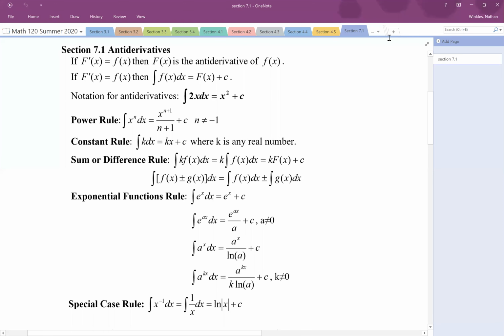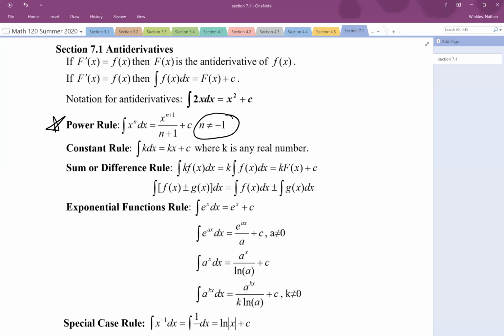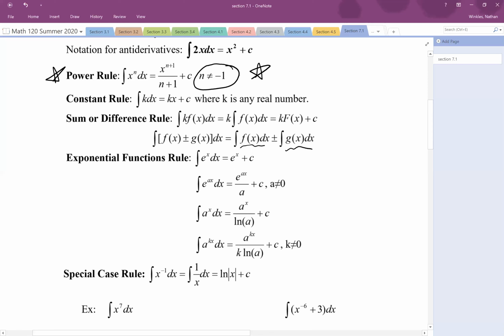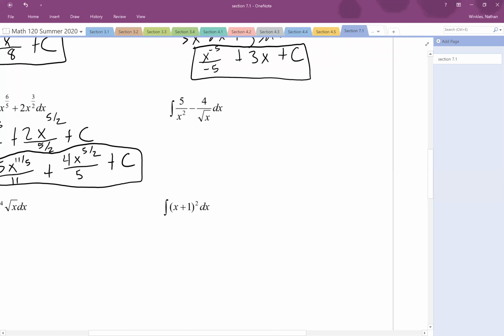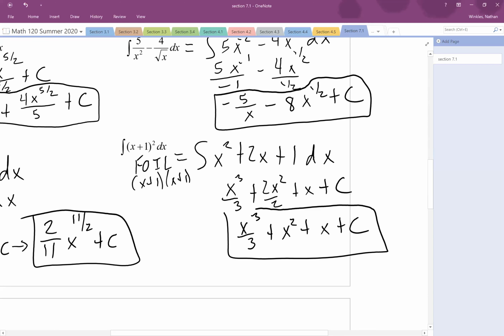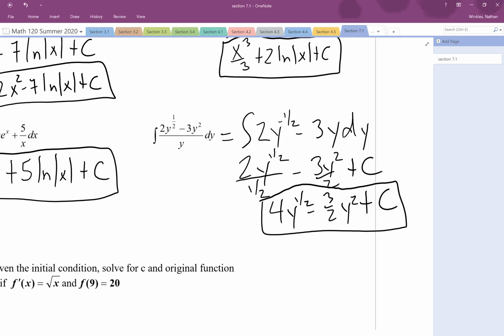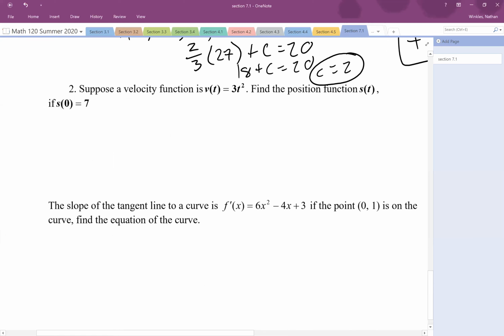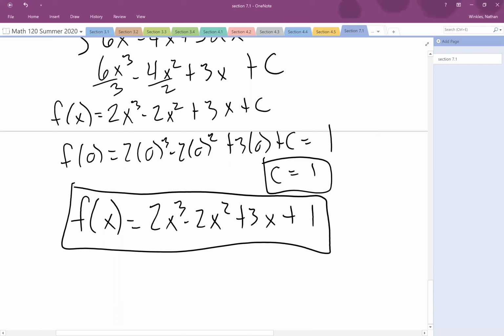Section 7 1 Math 120 Antiderivatives